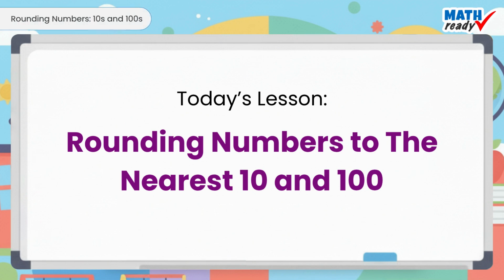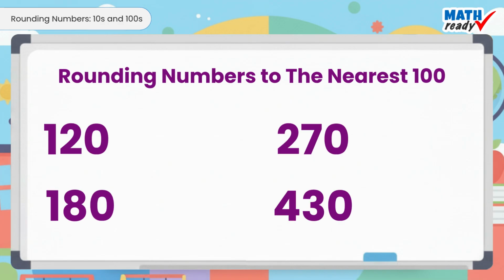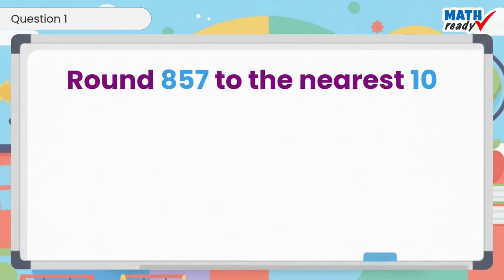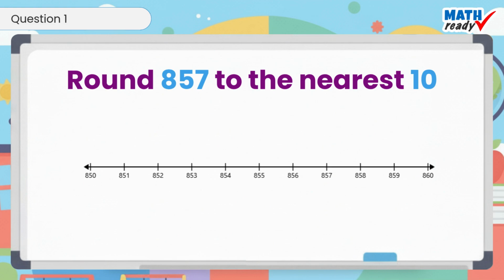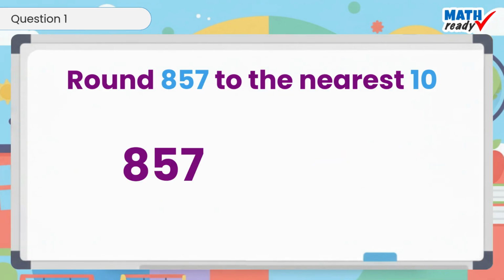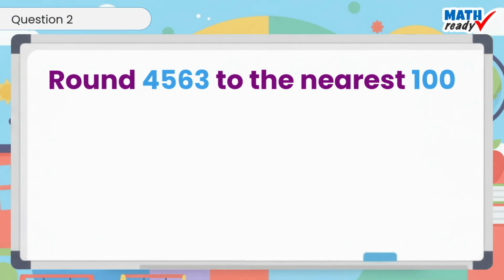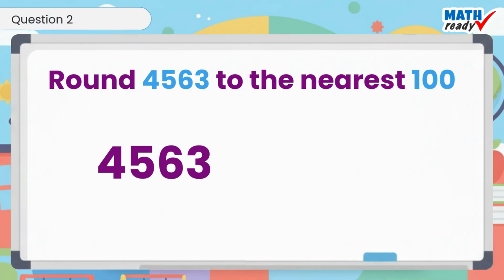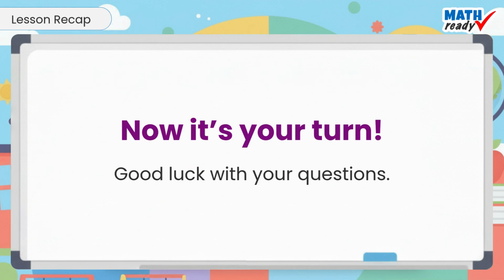MathReady Tutorials - Rounding to 10's 100's (Easy)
Learn how to round numbers to the nearest 10 and the nearest 100 in this easy MathReady tutorial! In this lesson, we'll work through simple examples and show you how to decide whether to round up or round down.

This video is perfect for primary school students, parents, and anyone wanting to build confidence with place value and rounding.

📚 In this lesson:
✅ Rounding to the nearest 10
✅ Rounding to the nearest 100
✅ Understanding place value
✅ When to round up and when to round down
✅ Practice questions and worked examples

MathReady Tutorials are designed to make mathematics simple, clear, and easy to understand.